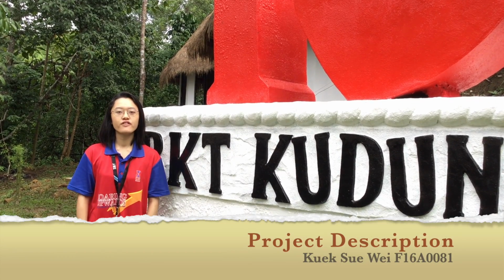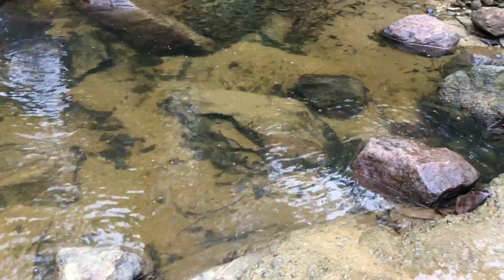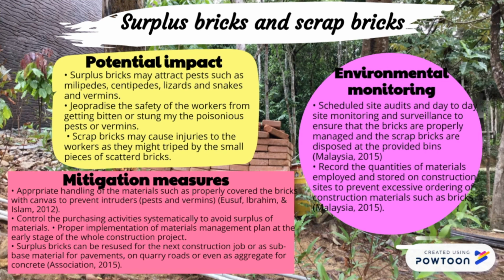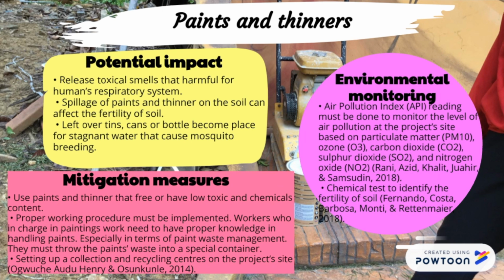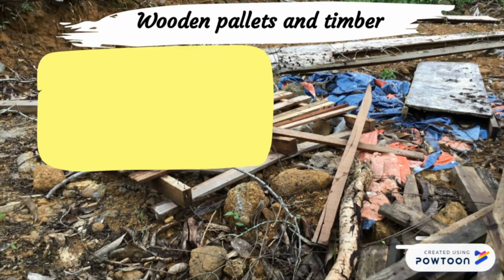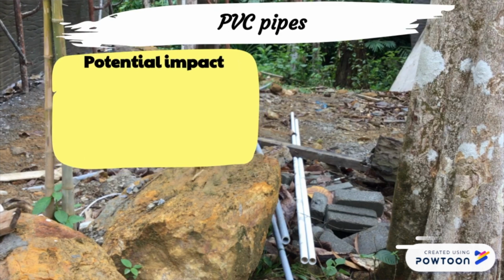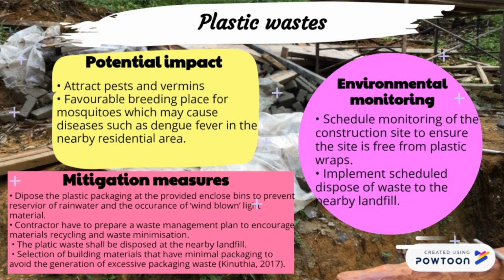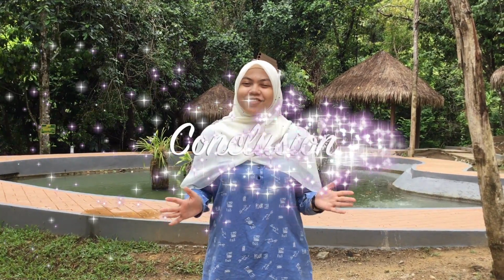EIA PRESENTATION (New)